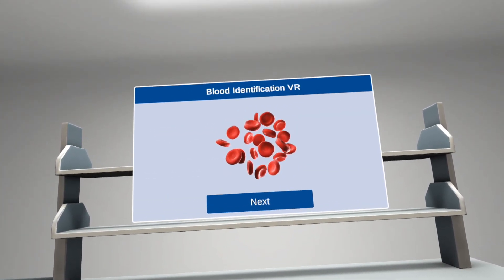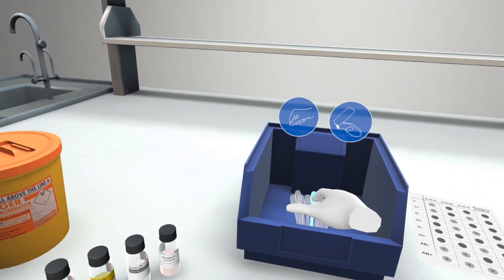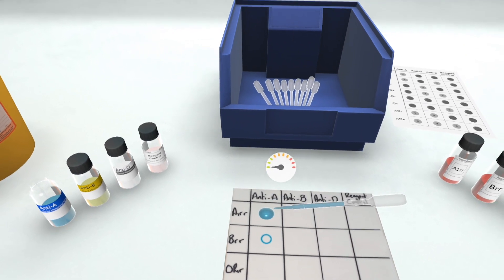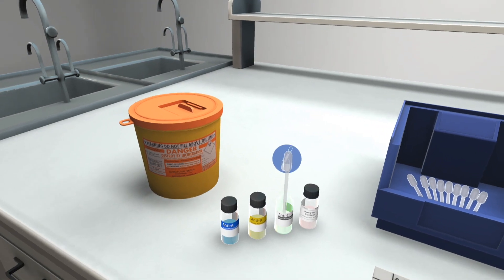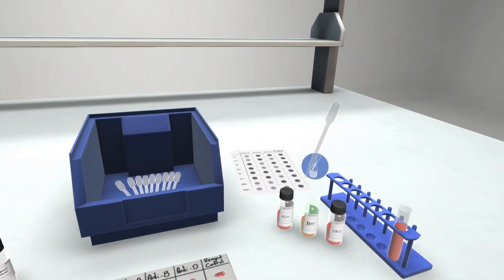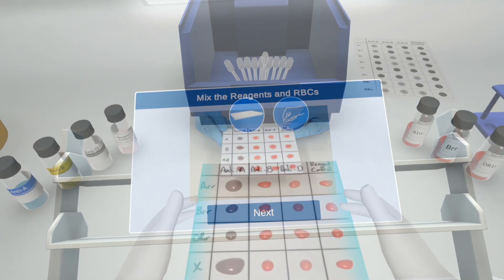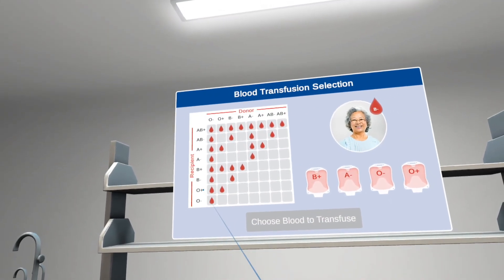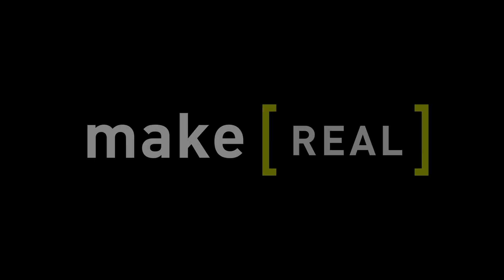NHS - Tile Blood Grouping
VR training demonstrator showing correct pipette usage for blood identification testing